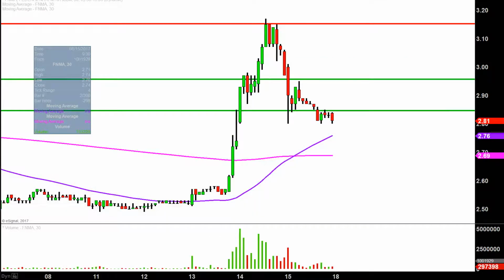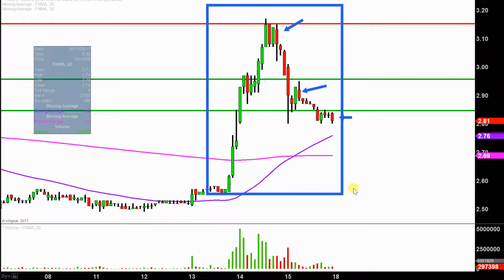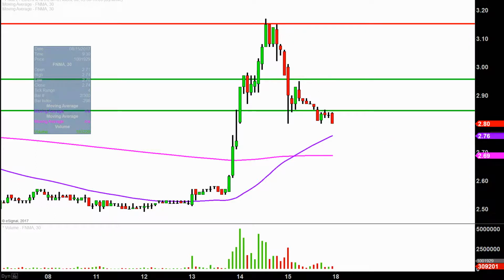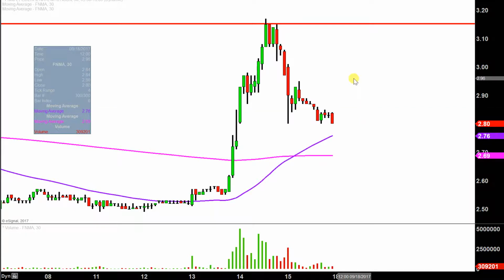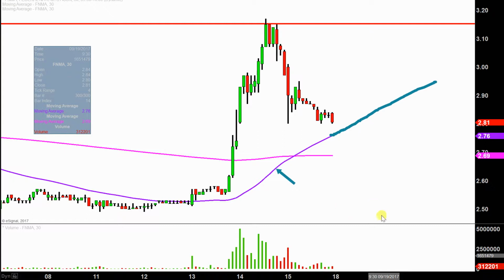Fannie Mae - FNMA Stock Chart Technical Analysis for 09-15-17